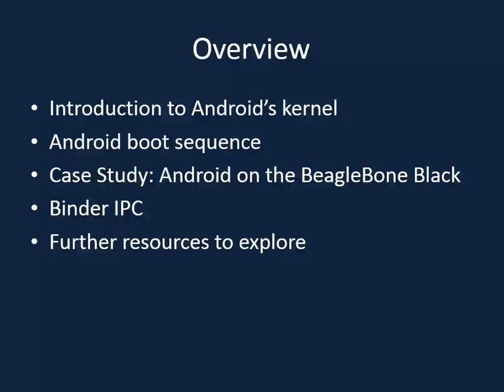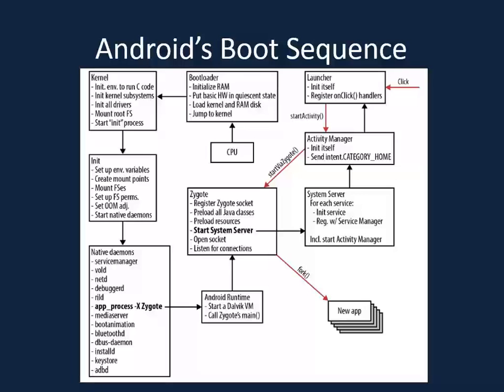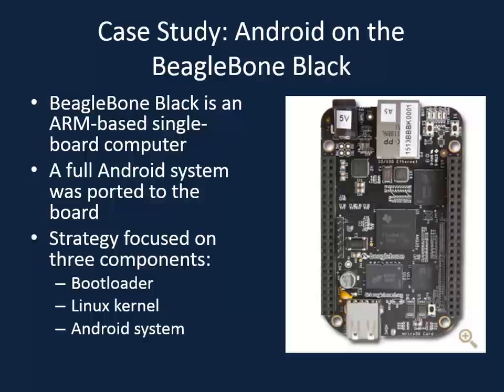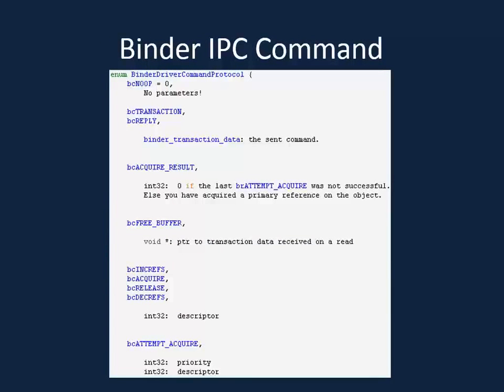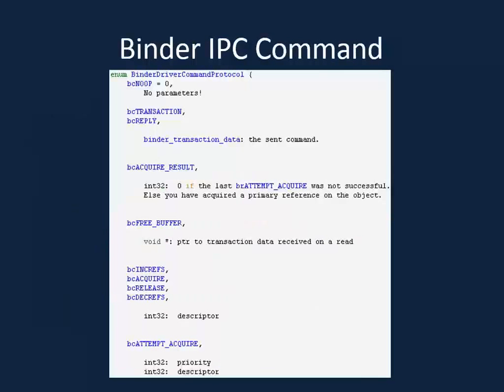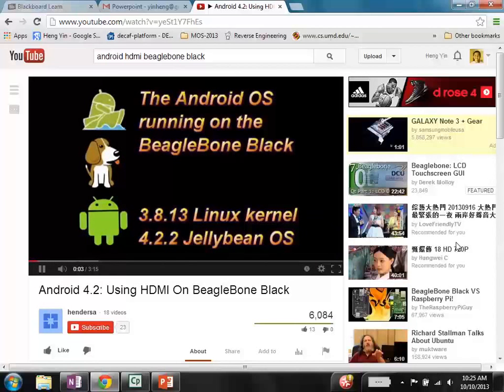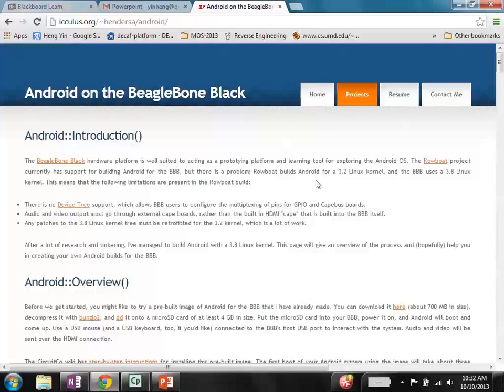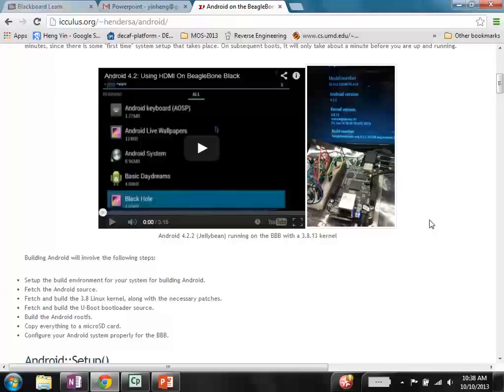Mobile OS: Android, Binder, BeagleBone Black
This is a guest lecture that I recently gave to a Mobile Operating Systems class (CIS700/CSE791) at Syracuse University.  The students are all in the computer science and computer engineering graduate programs.  In the lecture, I spoke about the Android kernel boot process, Android's Binder IPC, and my recent port of Android to the BeagleBone Black embedded ARM platform.